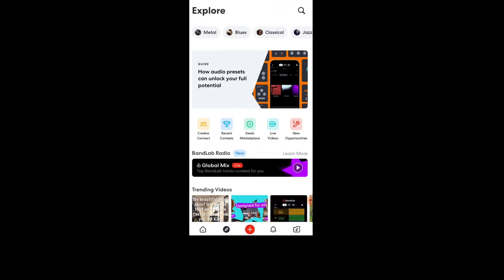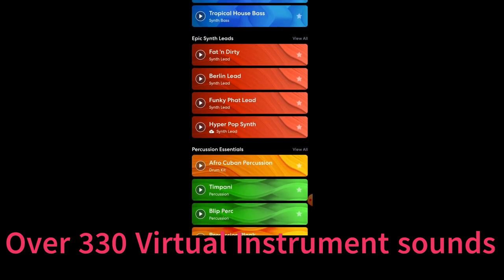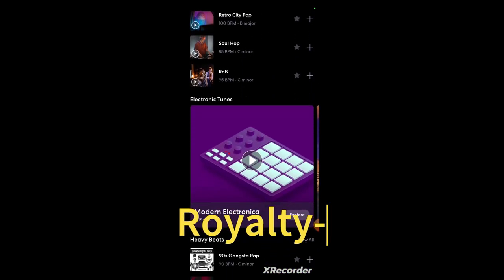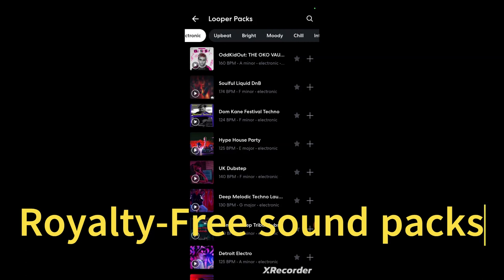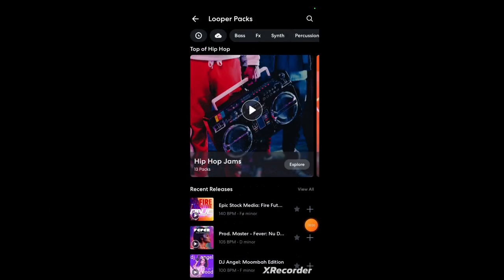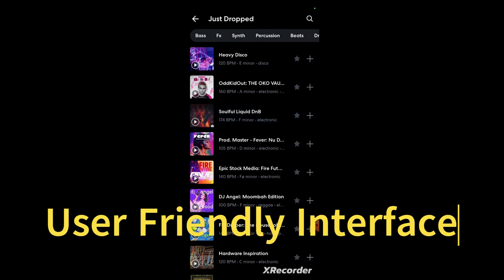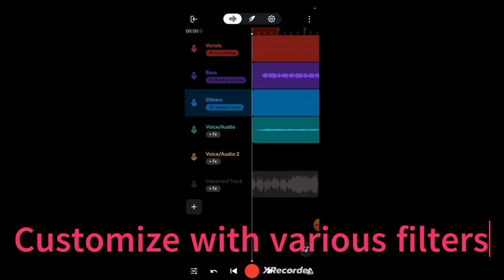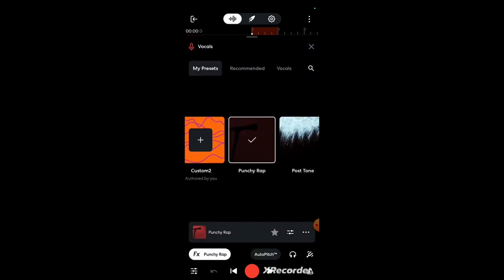Why BandLab?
In this video, I’m going to show you why BandLab is an amazing studio for creating music for your projects.

If you want to create quality music with big studio sounds for your projects, then stick around and watch this video!

Music in this video was created by me in BandLab: Title: Digital World-DW Cover tr1